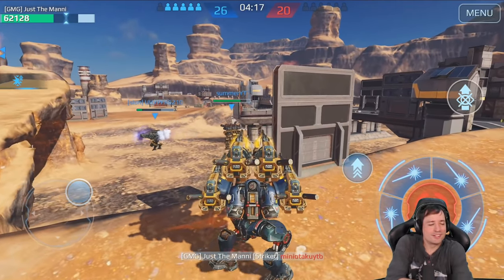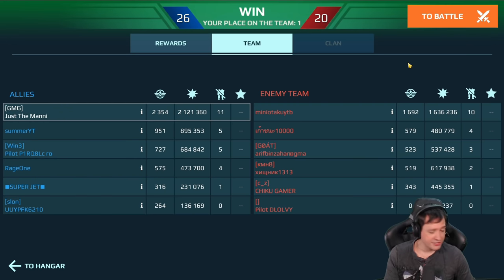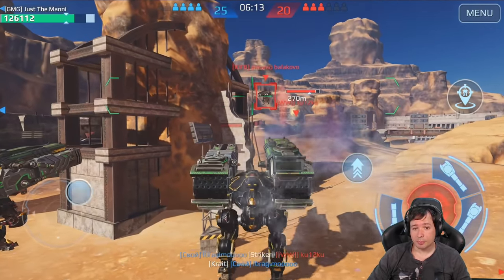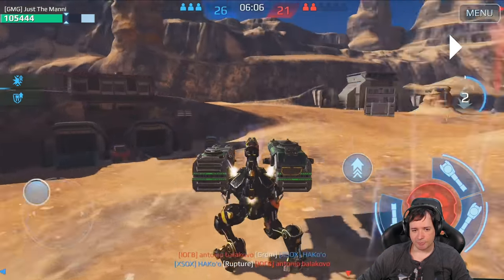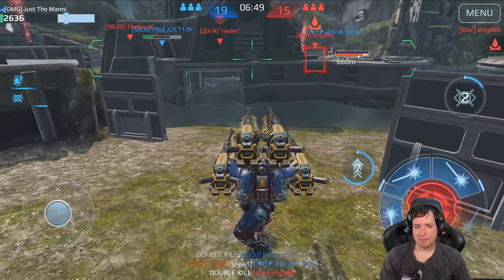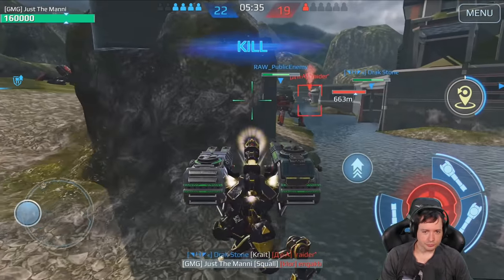TITAN WEAPONS Only! STRIKER SPECTRE Skirmish War Robots Gameplay - WR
War Robots Skirmish Gameplay with Titan Weapons Only on Robots - WR Striker Spectre